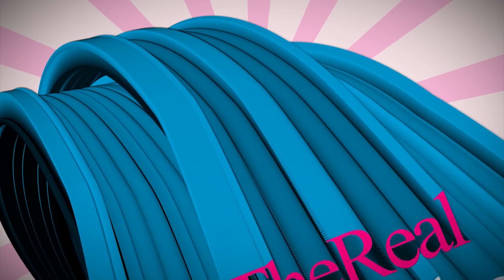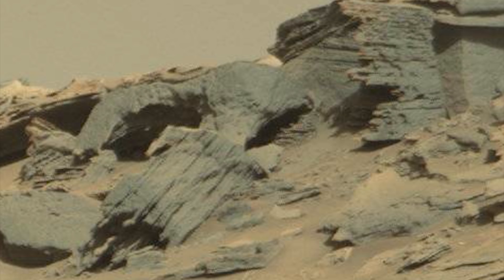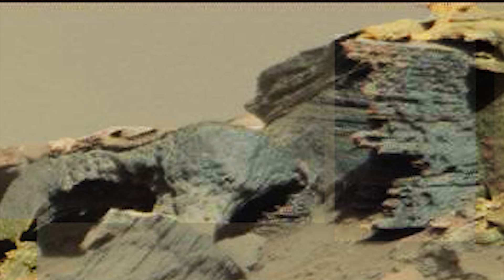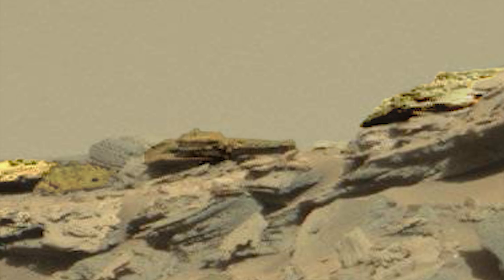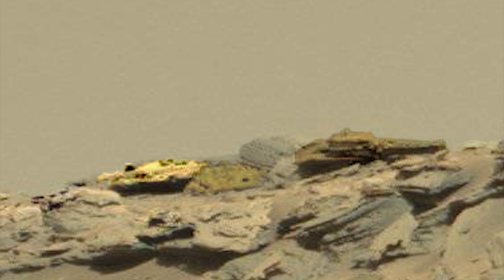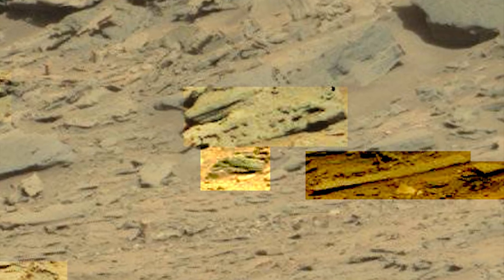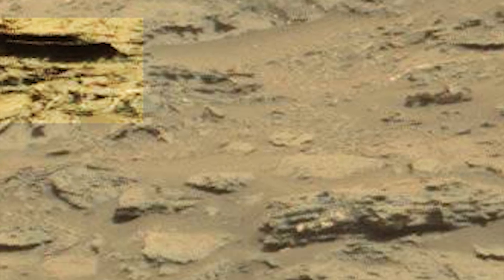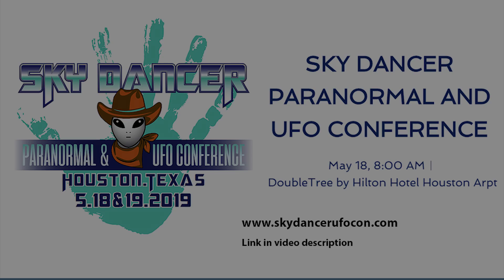Mars Vehicles and Written Language: Are You Down with the Truth or Not?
Get on board with us or get left behind.  It's that simple.  There is too much evidence.